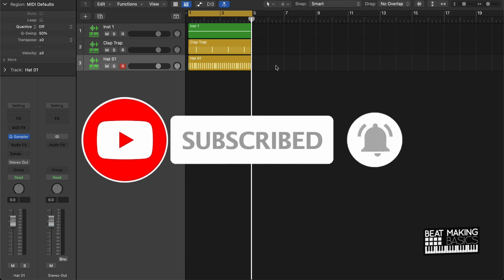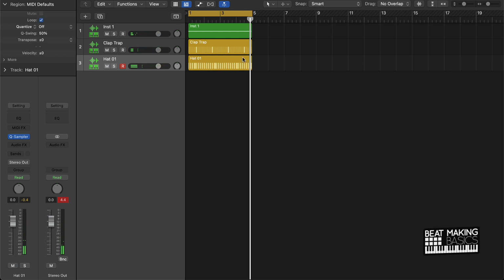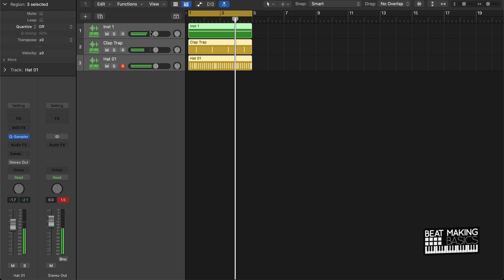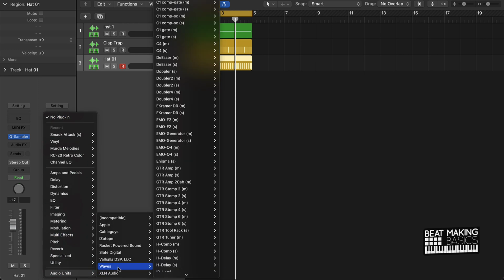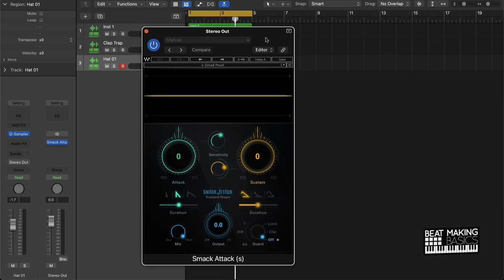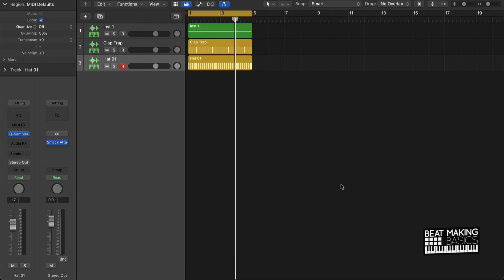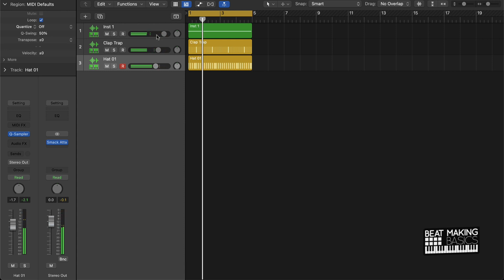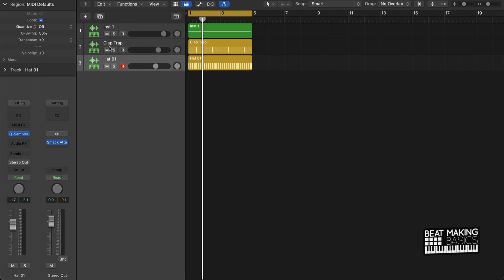The Quickest Way To Stop Clipping In Logic Pro X